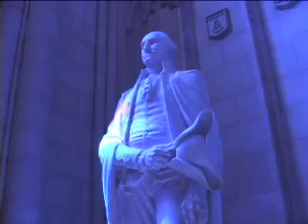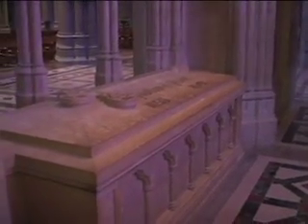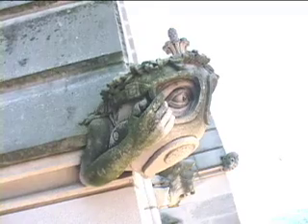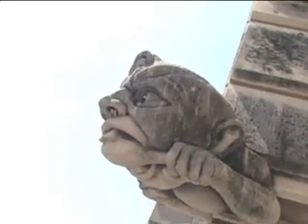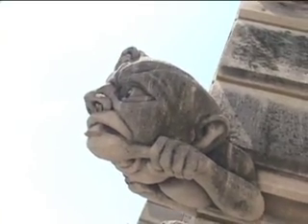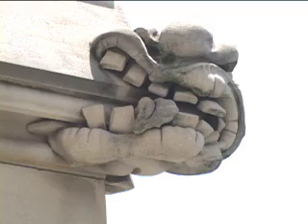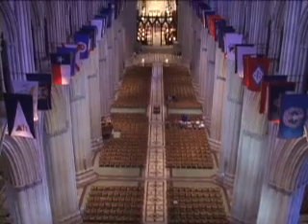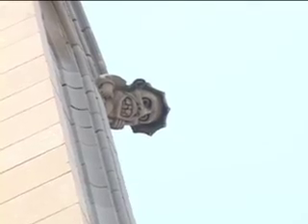National Cathedral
A video about the National Cathedral in Washington D.C produced for The Discovery Channel by Steve Janas & Jesper Olsson of